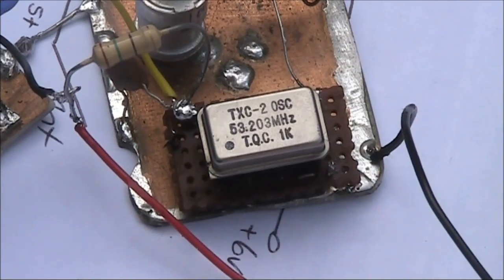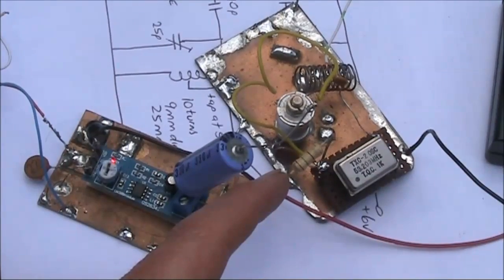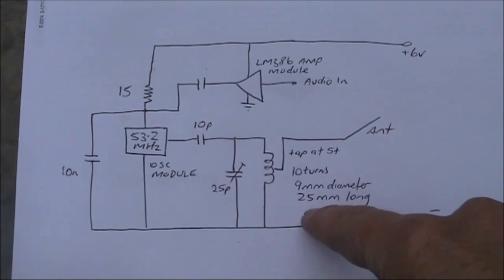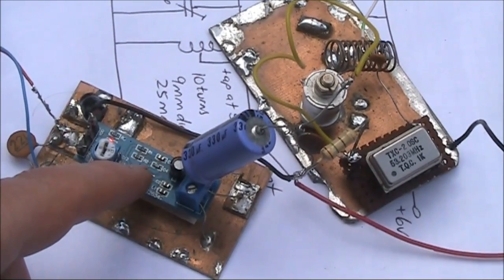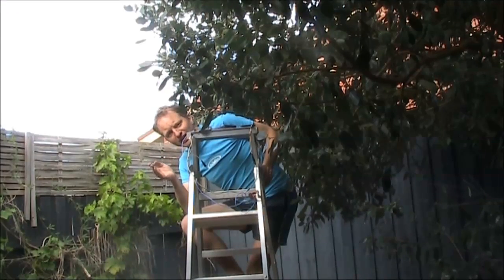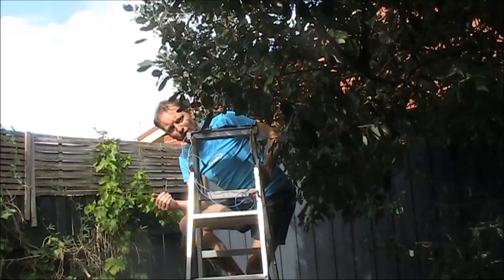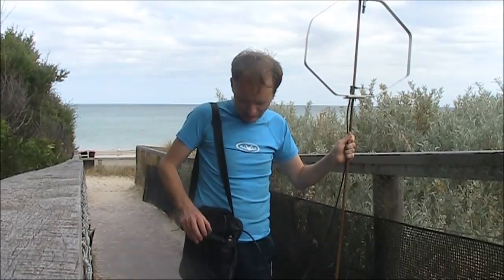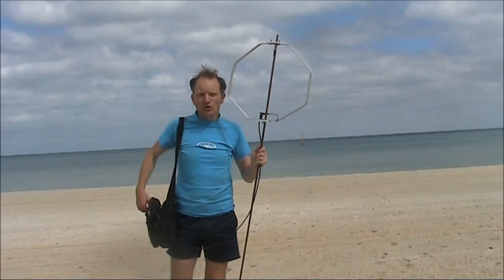A 53.2 MHz crystal oscillator module AM transmitter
NOTE: I know of no sources for the crystal oscillator module. Please advise in the comments below if you find a supplier.

Experimenting with a crystal oscillator module in the 6m amateur band. Here I use an LM386 audio amplifier module to modulate and produce an AM signal.